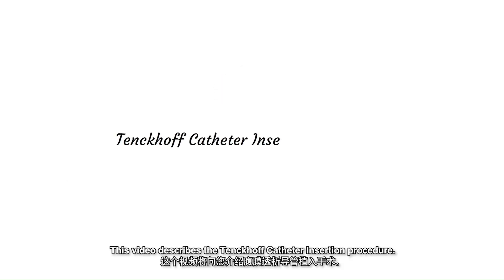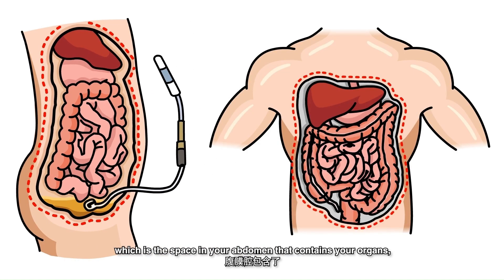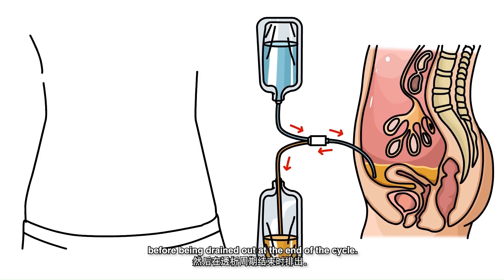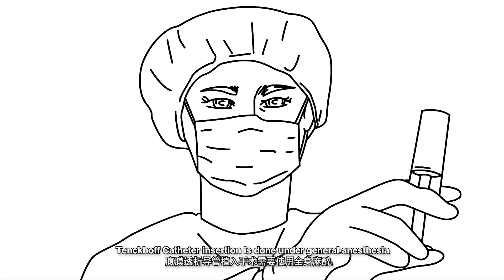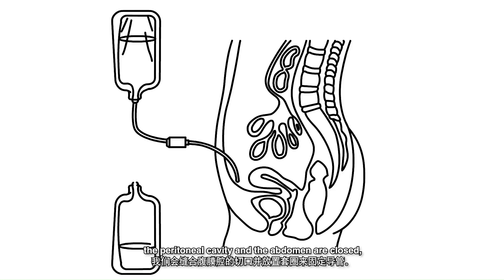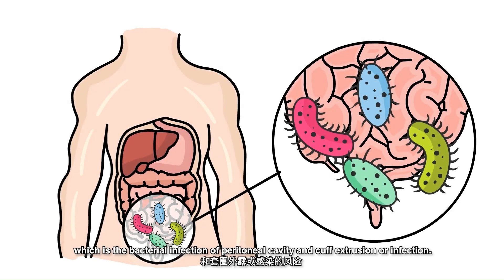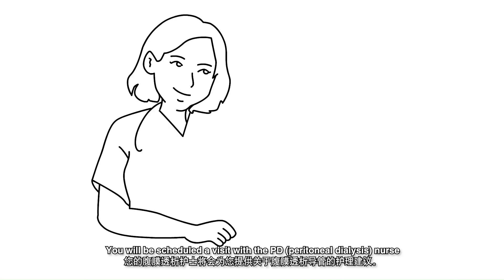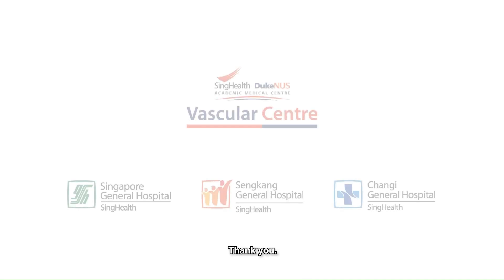Tenckhoff Catheter Insertion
Tenckhoff catheter insertion is performed prior to initiation of peritoneal dialysis. This video outlines what you need to know about the procedure and post-op care for your catheter.